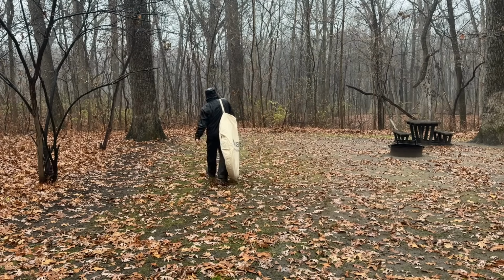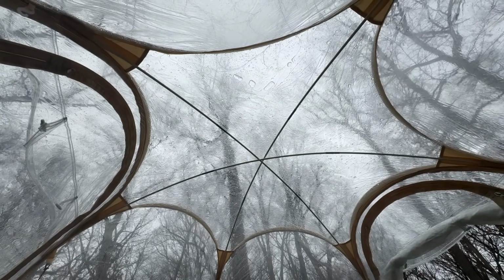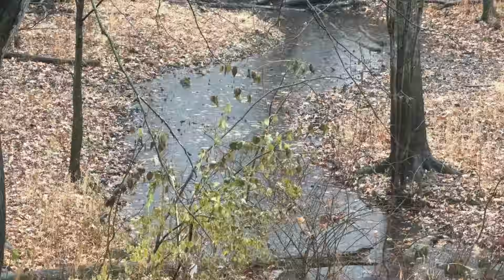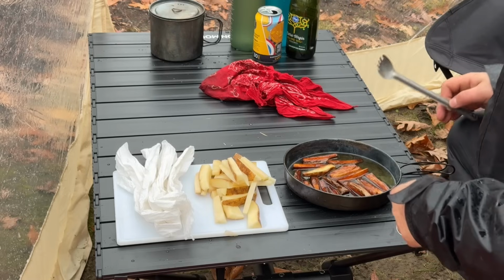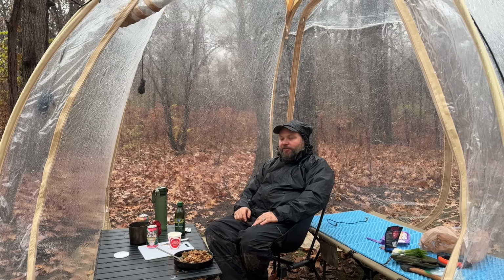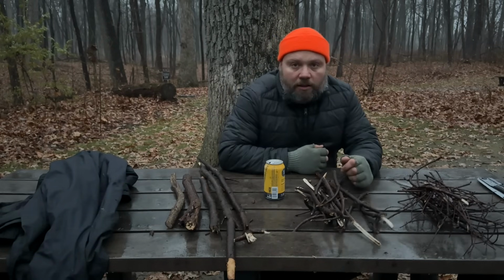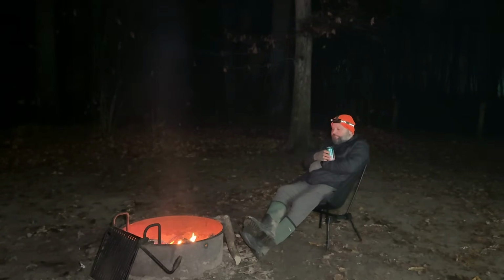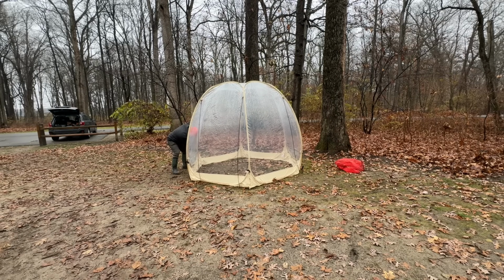Camping in the Rain | Weird Bubble Tent Camping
In this video, I try something different. Camping in the rain in a weird bubble tent thingy. Watch to find out what happens!

FILMING
Drone: DJI Mini 2
Main Camera: Panasonic LUMIX FZ300
Filters: Altura Photo
Backup/Low Light Camera: iphone 15 Pro Max
Zeadio Smartphone Video Cage Rig
Main Tripod: Endurax
Microphone: Rode VideoMicro
Back up tripod/Selfie Stick
Umbrella Tripod

MISC
Headlamp: Fenix HM61R v2.0
Power Station: Bluetti EB70S
Mini Refrigerator

SHELTER
Alvantor 10' x 10' Pop up Bubble Tent
Ground sheet (TYVEK): RELK
Green Sleeping Bag: Hyke & Byke Katahdin 0 F
Blue Foam Sleeping Pad: BKS
Cot: OneTigris
Chair: Mission Mountain
Table: Mission Mountain

FOOD/COOKING/DRINKING:
Banana Flask (5oz Stainless Steel)
Water Bottle: Super Sparrow
Titanium Pot: Lixada 1100ml
Pan: Lixada Titanium Frying Pan
Spork (Titanium)
Long Spork

CUTTING TOOLS:
Knife: Mora Garberg
Saw: Silky GomBoy 300mm
Folding Saw Sheath: Silky CASEBOY
Hultafors Trekking Outdoor Hatchet
Swiss Army Knife

CLOTHING:
Long Sleeve Merino Wool Base Layer
Orange Winter Beanie (hat)
Black Shirt: 32 DEGREES
Puffy Jacket
Fingerless WOOL GLOVES
Boots: Boots: HISEA - Neoprene Rubber Rain Boots
Wool Socks: Time May Tell Mens Merino Wool
Hat (moisture wicking)
RAIN SUIT